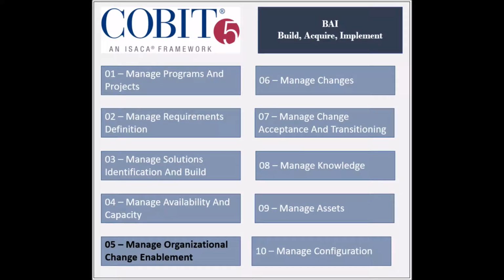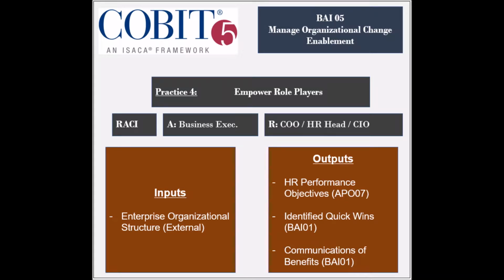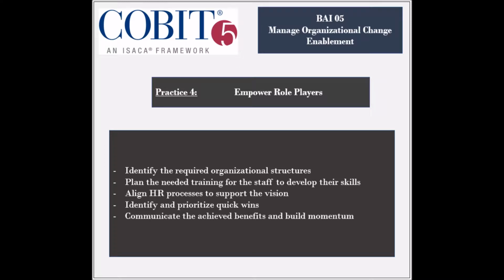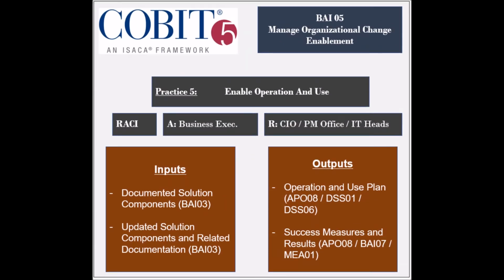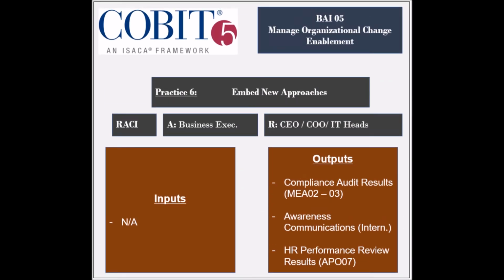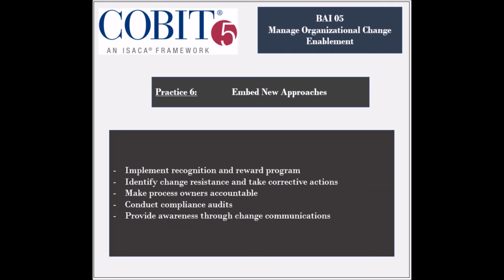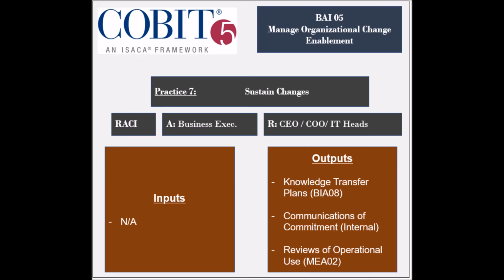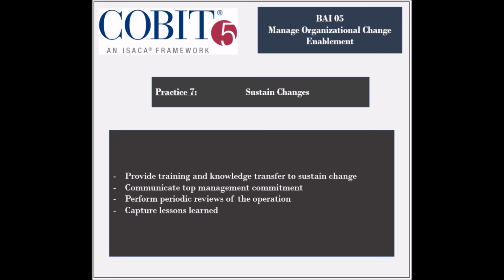COBIT Processes - BAI05 - Manage Change Enablement 3